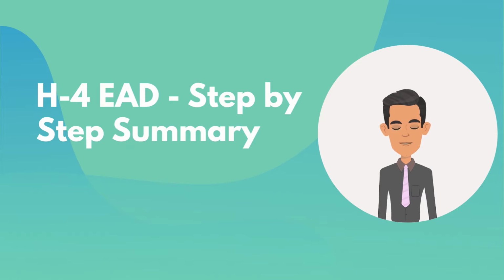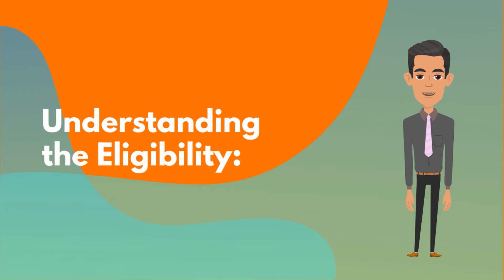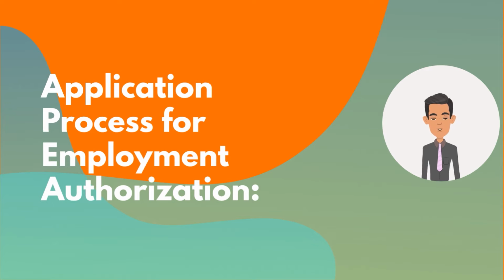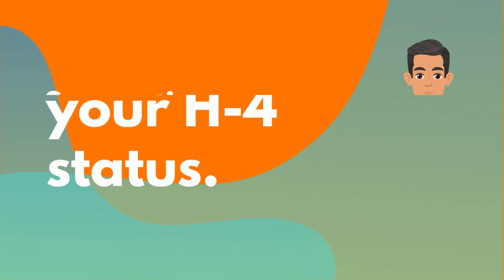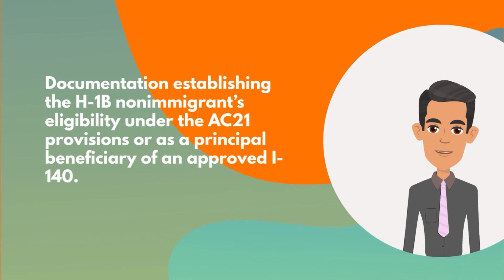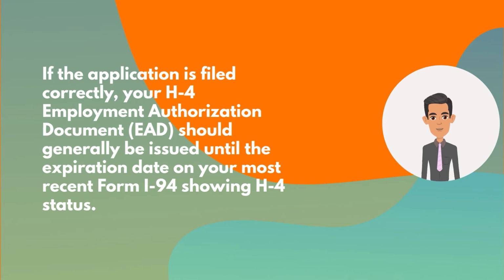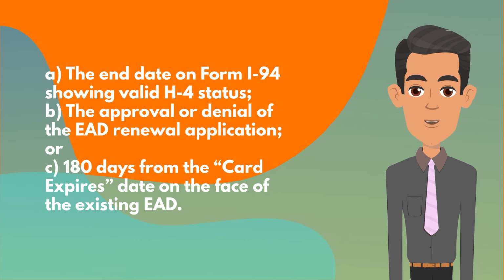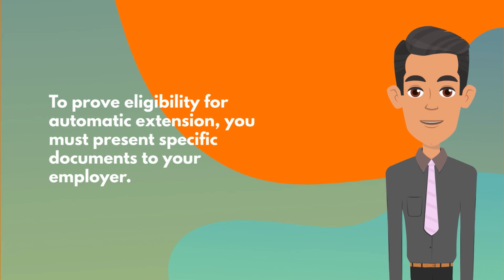H-4 EAD - Step by Step Guide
Employment Authorization for H-4 Dependent Spouses | Tewary Immigration Law

Description:
🔹Welcome to Tewary Immigration Law's YouTube Channel! In our latest video, we explore the intricate process of obtaining Employment Authorization for H-4 Dependent Spouses. This video serves as a guide to help you understand the eligibility criteria, application steps, and essential documentation required for H-4 spouses seeking work authorization in the United States.

🔸 What You'll Learn:

🔸Eligibility Requirements for H-4 Employment Authorization.
🔸Step-by-Step Guide on Filing Form I-765.
🔸Necessary Supporting Documentation.
🔸Tips for a Smooth Application Process.
🔸Understanding the Validity and Renewal of Employment Authorization.
🔸Insights on Automatic Extension of Employment Authorization.

🔹 Key Highlights:

🔑 Criteria for Eligibility: Understand who qualifies for H-4 Employment Authorization.
📝 Filing Form I-765: Detailed breakdown of the application process.
📎 Required Documents: Comprehensive list of necessary documentation.
🔄 Renewal Process: How and when to renew your Employment Authorization Document (EAD).
🔸 Additional Information:

🛂 Automatic Extension: Criteria and evidence for automatic EAD extension.